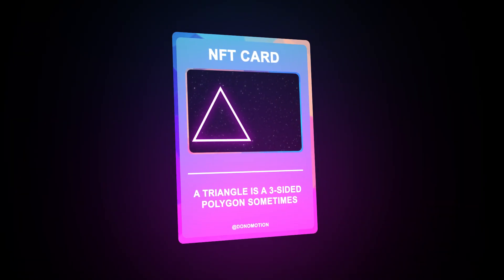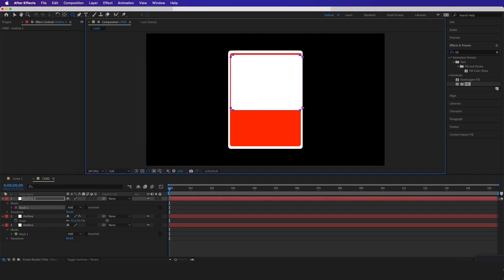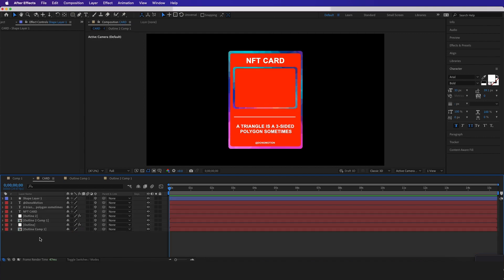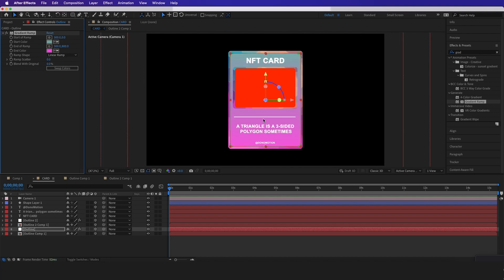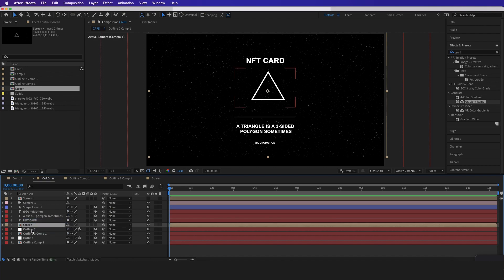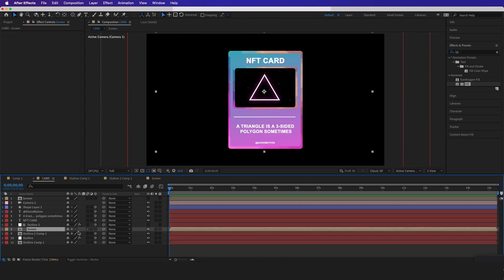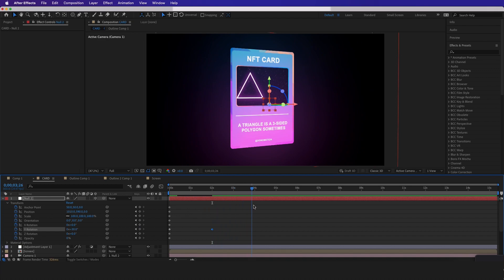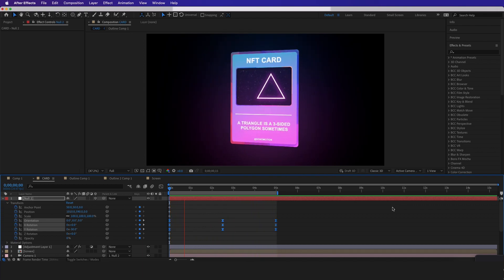How To Create a 3D NFT Card Tutorial | With After Effects Template!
At Livecopilot.com we provide ongoing basic to expert After Effects Courses for editors to learn, along with our AE templates.

In this After Effects Workshop, editors will learn a proper way to set up a file structure, along with how to key out green screen, tracking, motion graphics, compositing, the camera tool, Rotoscoping, and lots more ongoing new videos!

With the knowledge of over 10 years of experience with Adobe After Effects, we put together a step by step beginner to expert course, along with the template files, which you can easily download and edit.

After Effects is great for creating

1. Social Media Posts
2. Video Production
3. Explainer Videos
4. TV Shows
5. VFX & Motion Graphics